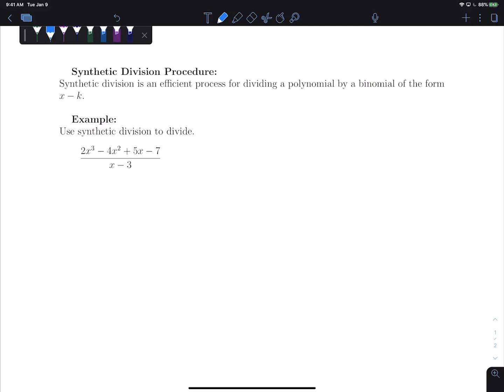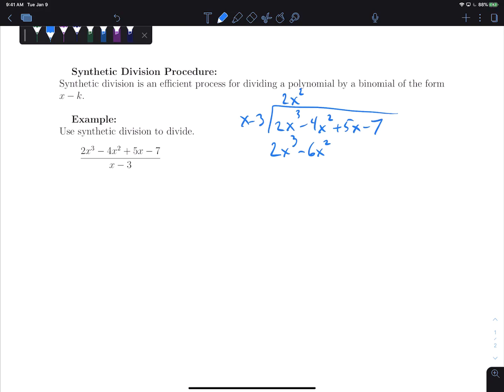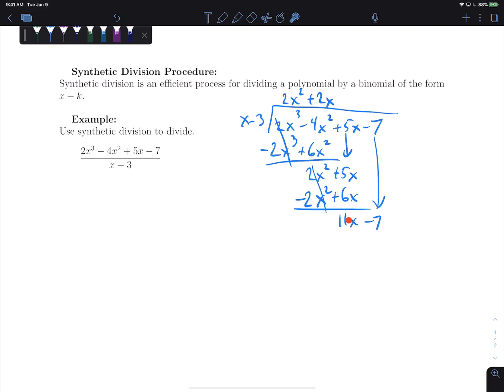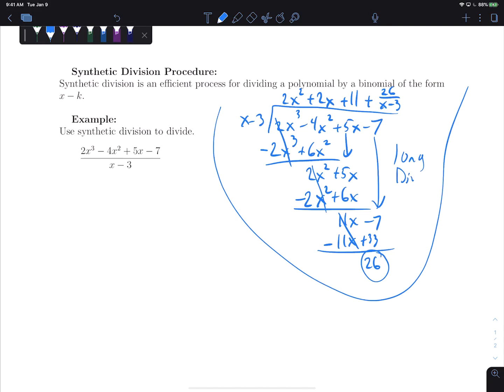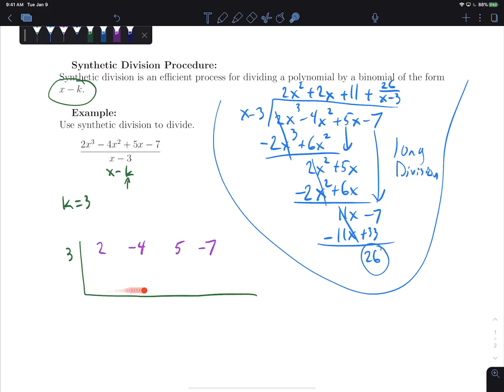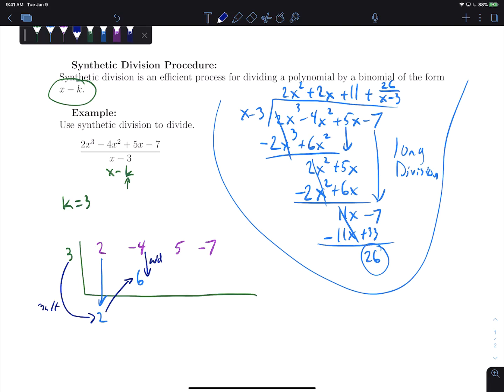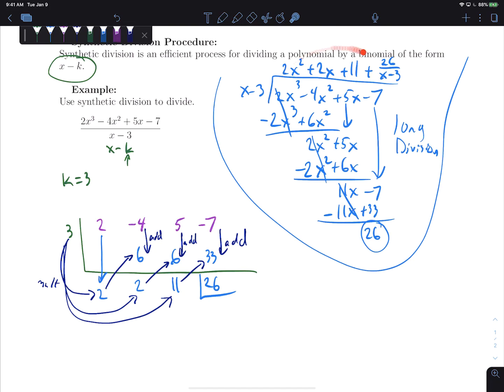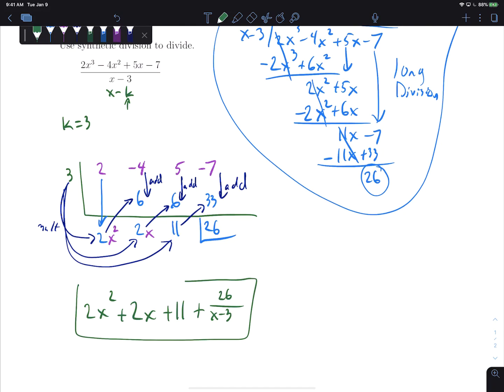1314 Un4 S2 Ex1 Synthetic Division